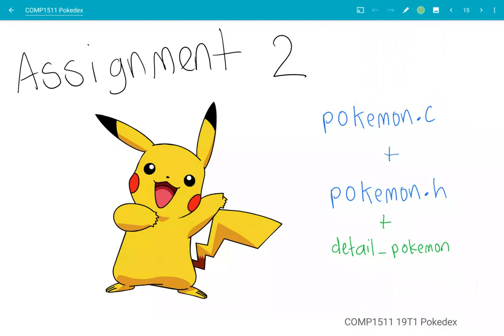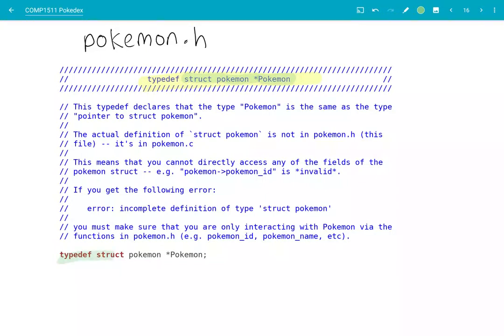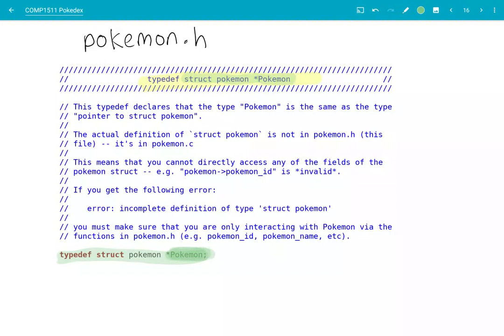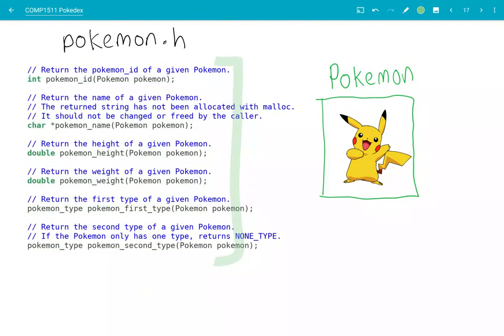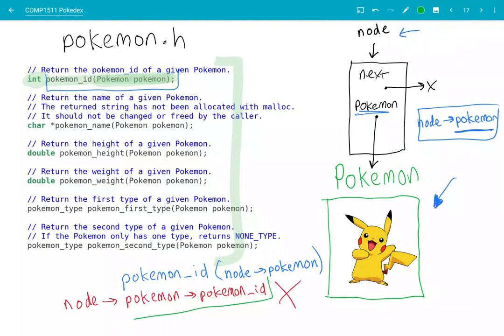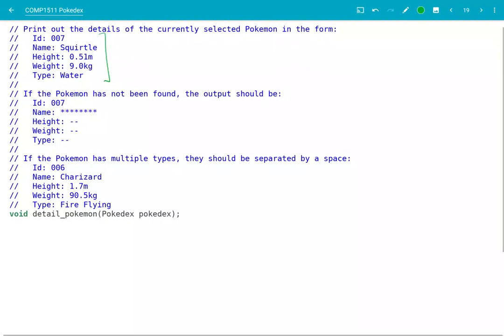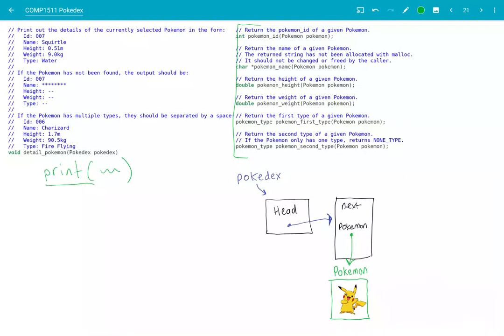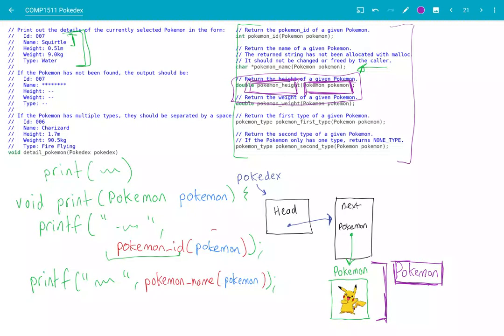Pokedex - Overview of Pokemon + interacting with Pokemon + detail_pokemon - COMP1511 19T1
In this video I talk about Pokemon (pointer to struct pokemon), what they are, how you can interact with them, what's inside pokemon.h and pokemon.c, and how you could write the detail_pokemon function.